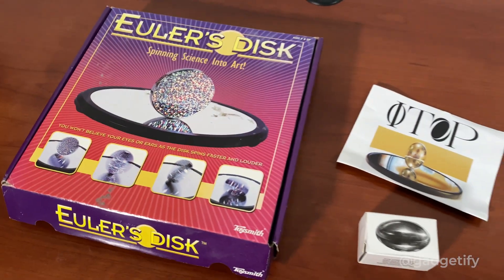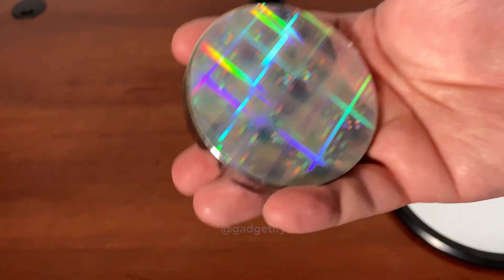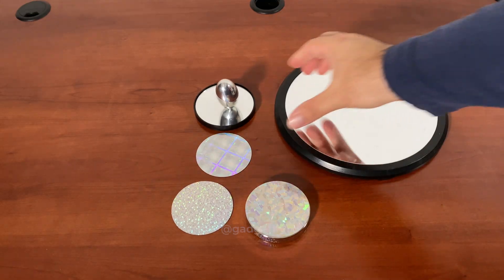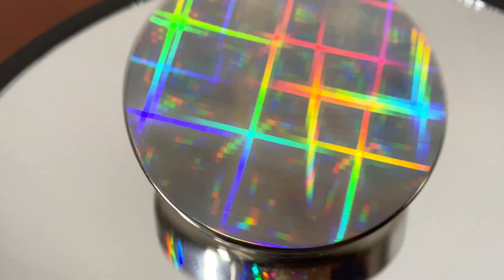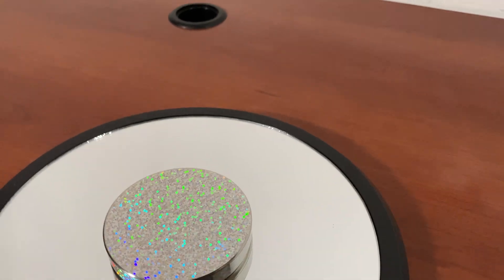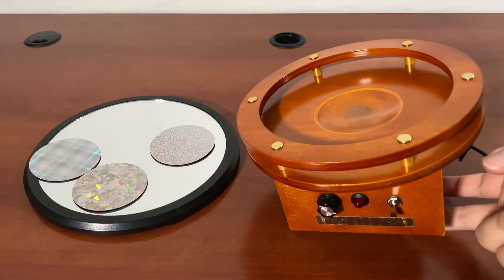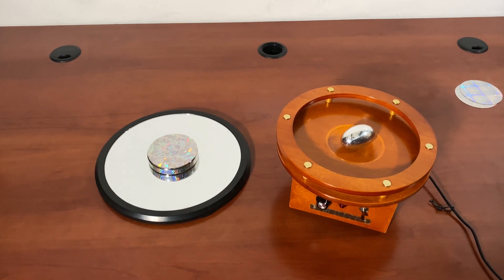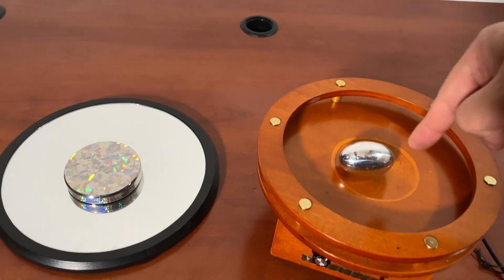Phitop & Euler's Disk: 2 Awesome Physics Toys 😵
😵 Where to get Euler’s Disk (*aff)
👉 where to get Phitop

The Euler’s disk is one of the coolest physics toys money can buy. Invented between 1987 and 1990 by Joseph Bendik, who named it after the legendary mathematician Leonhard Euler, this toy puts on a show with spinning + rolling motion. As it slows, the tilt angle decreases and the wobble frequency increases, creating a rising “whirring” sound until it abruptly stops. The Phitop is a metal egg that stands upright when you give it the right amount of spin. It works well as a part of Tesla’s egg of Columbus experiment.

▬  More rad toys   ▬▬▬▬▬▬▬▬▬▬▬▬